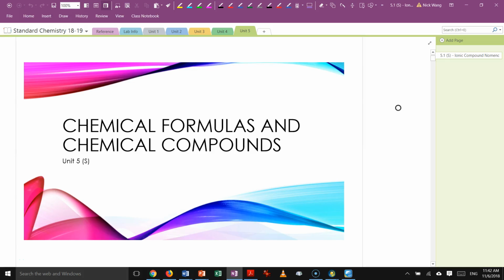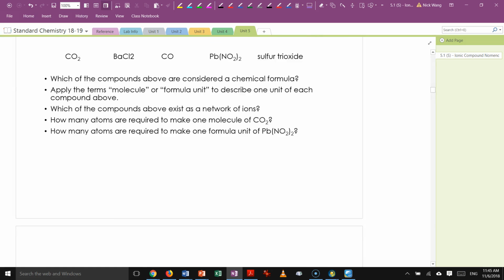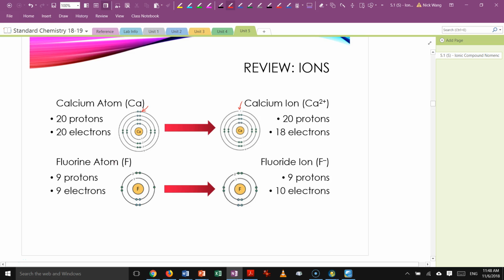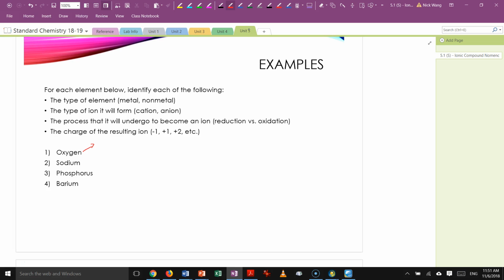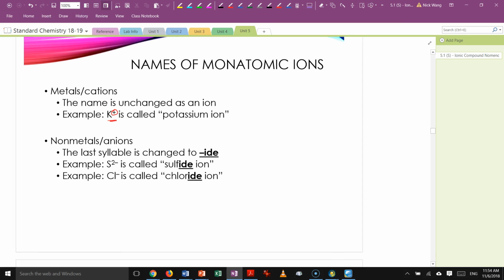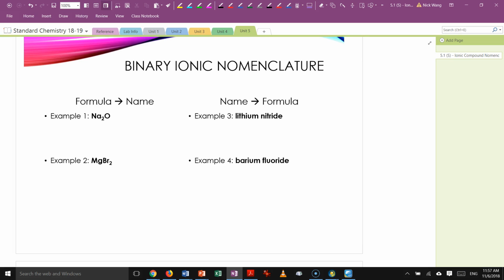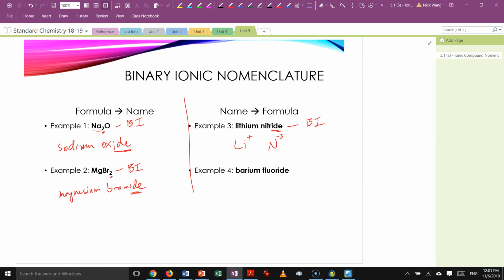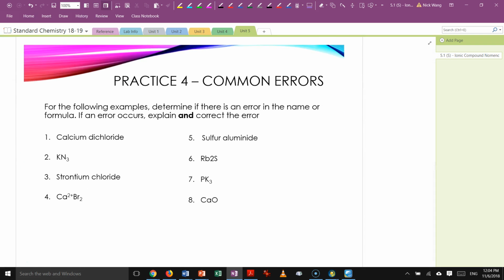5.1.1 (S) - Binary Ionic Nomenclature